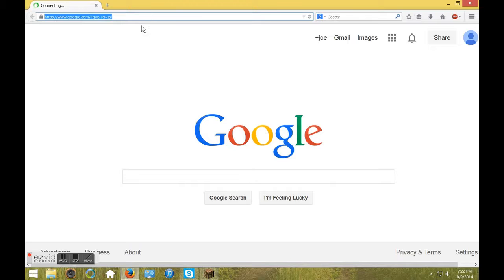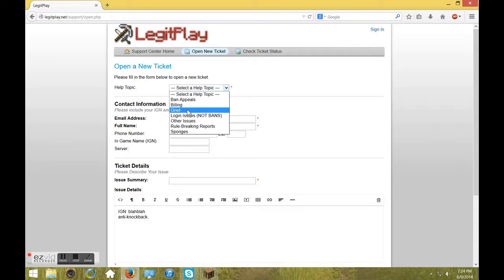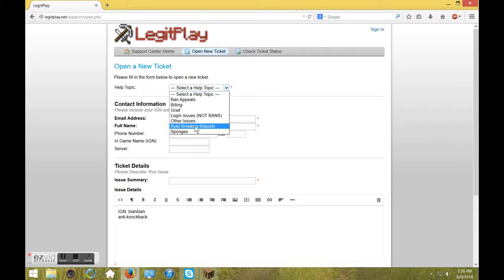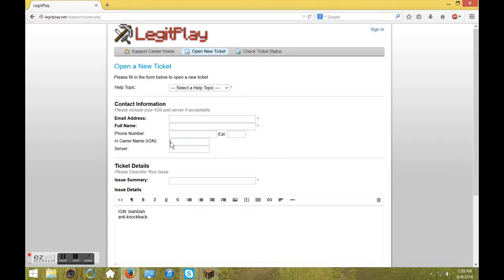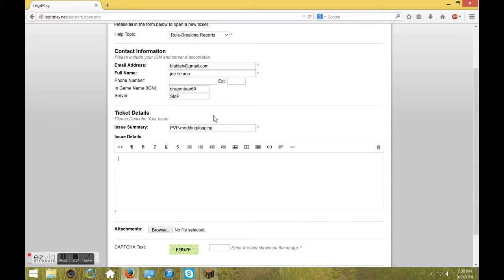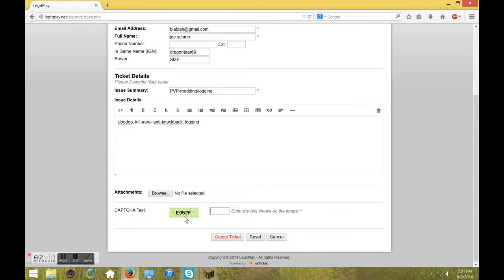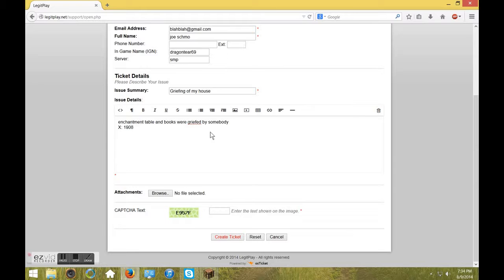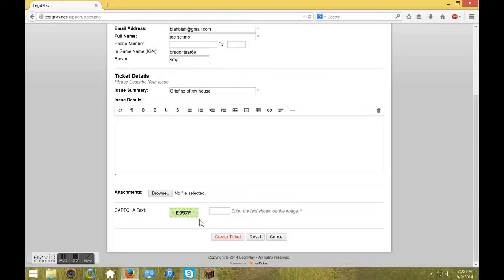How to make a support ticket (legitplay.net)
forum page
Legitplay.net

direct ticket creation page
support.legitplay.net